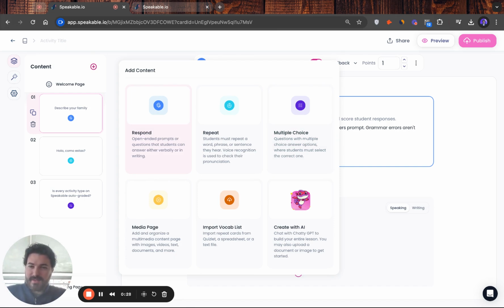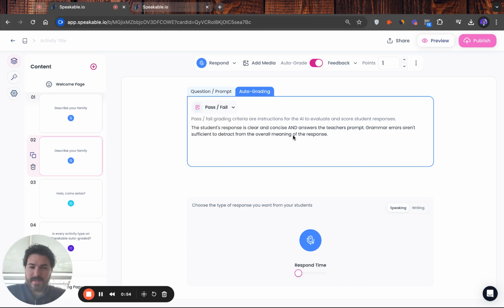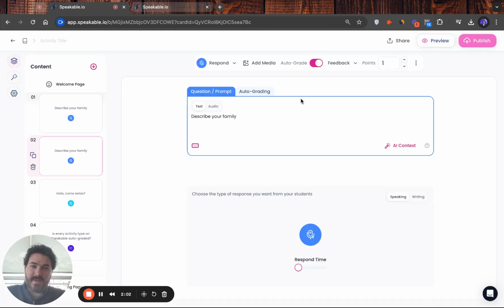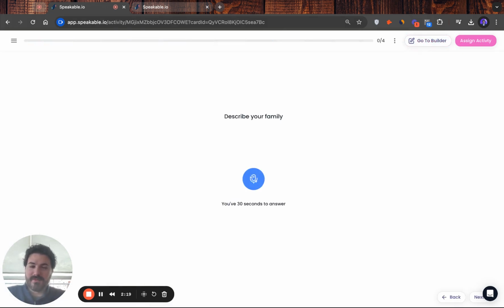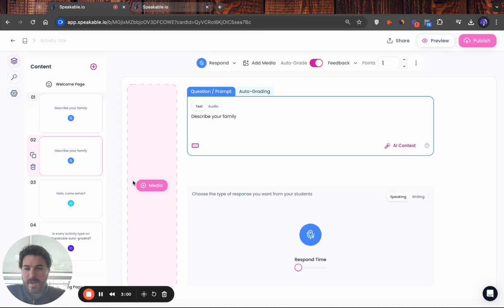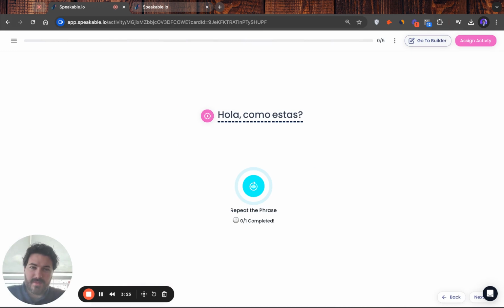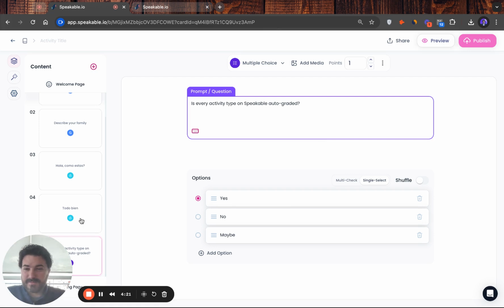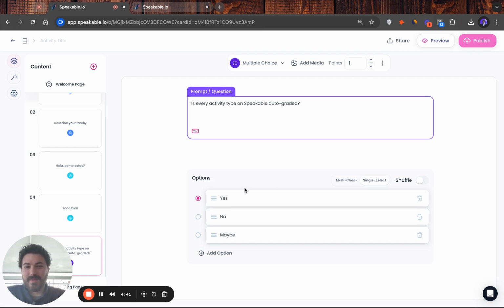Auto-grading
In this video, you'll learn how Speakable’s auto-grading feature works for various student actions in activities. We cover pass/fail auto-grading, rubric-based grading, and auto-grading for repeat activities. You'll also see how to set up auto-grading, provide feedback, and understand student scores, helping you streamline the grading process and save time.